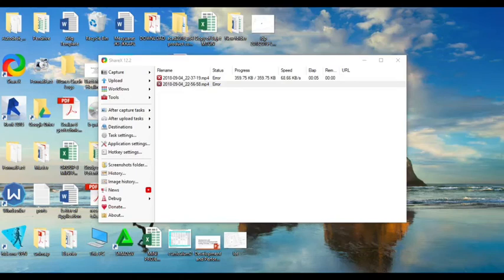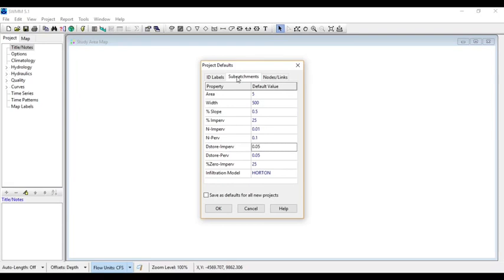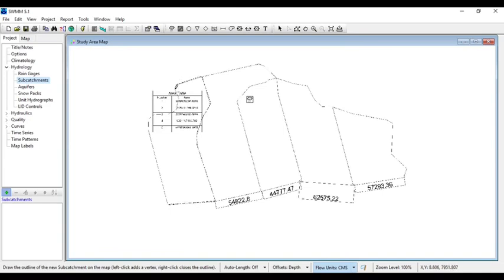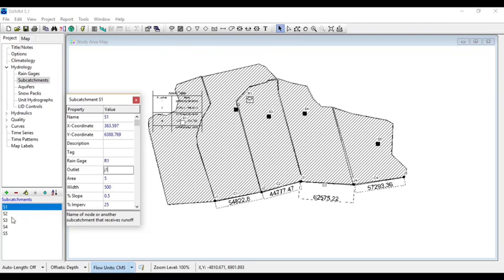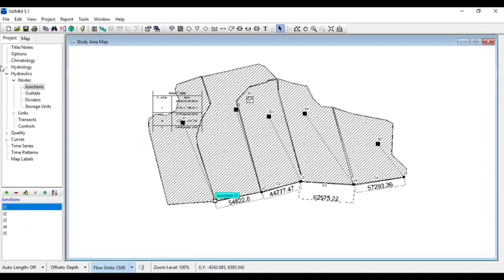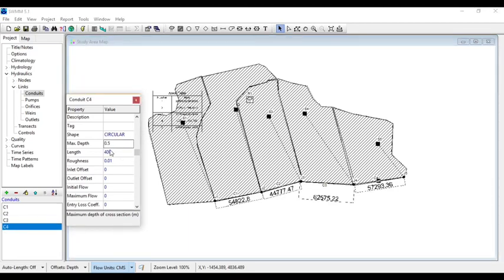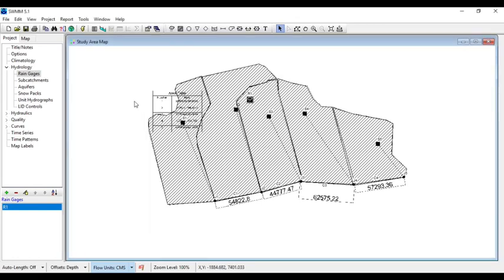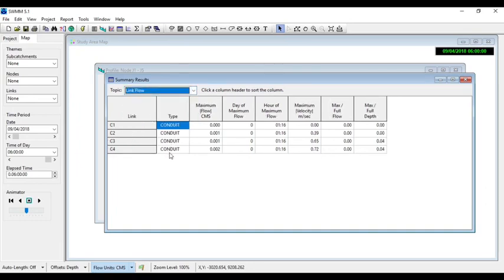Tutorial: SWMM 5.1